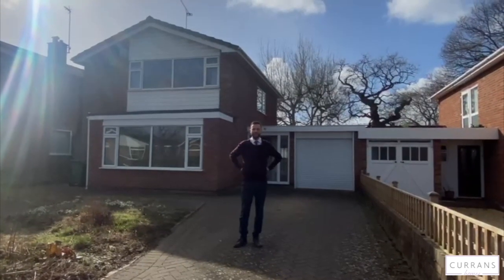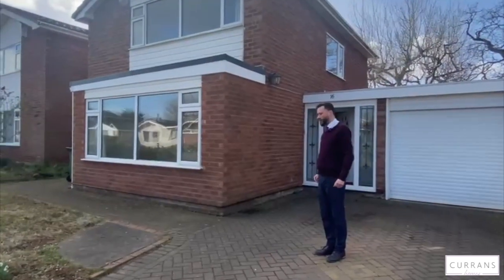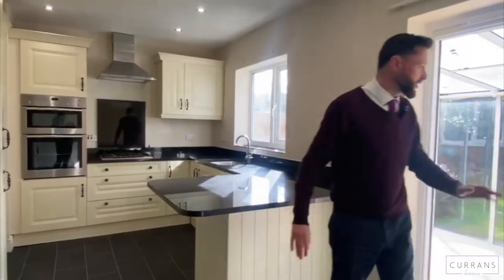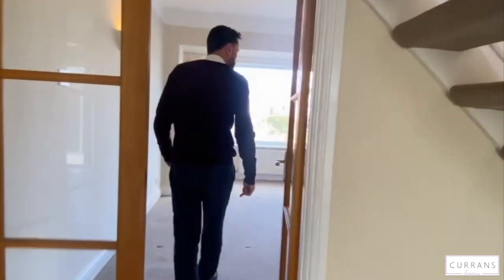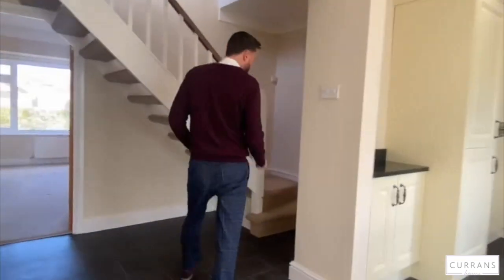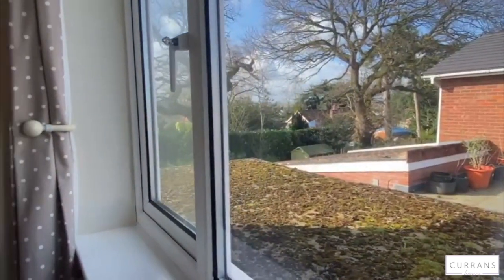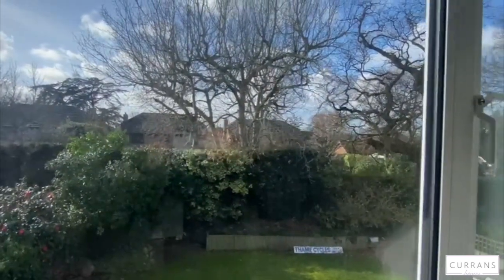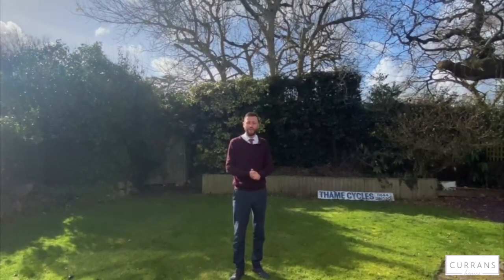Merton Drive £360,000